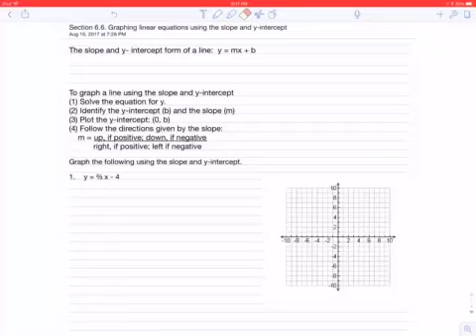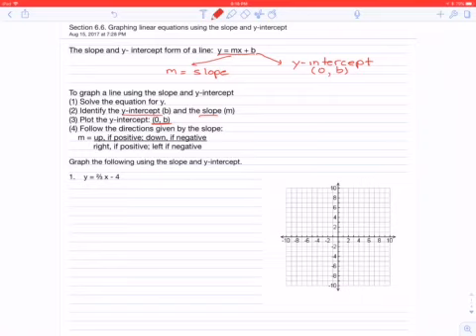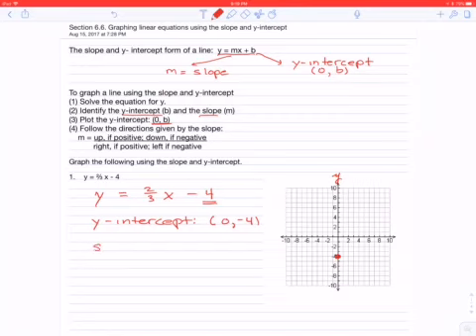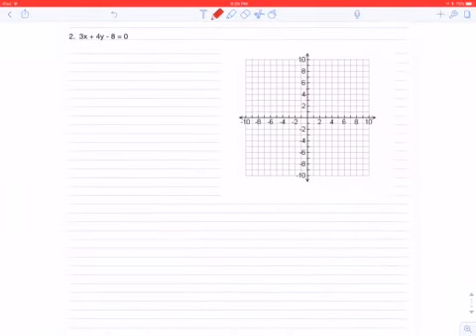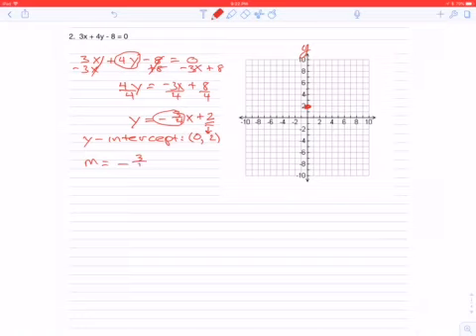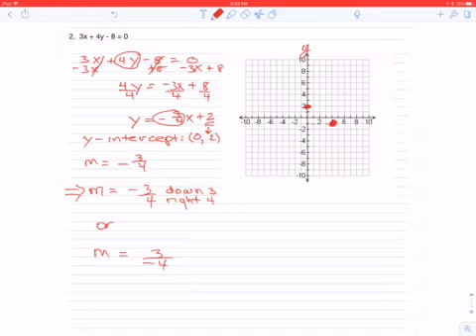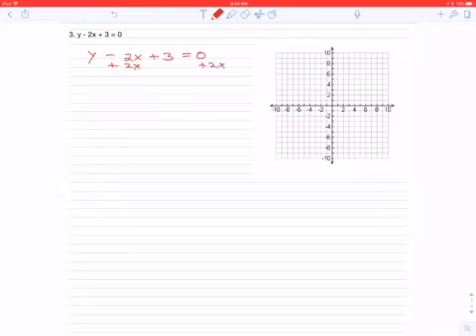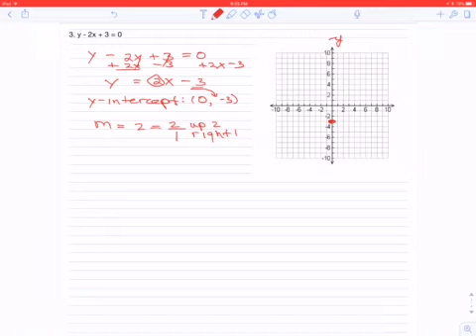Graphing linear equations using the x- and y- intercept